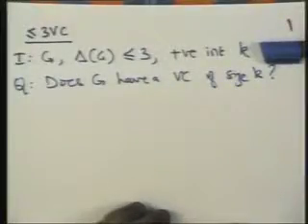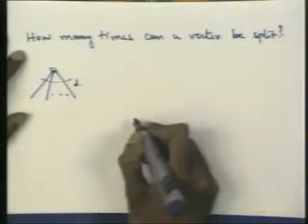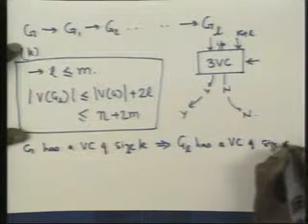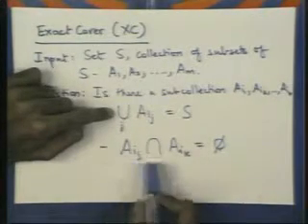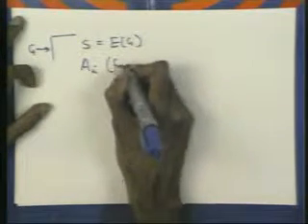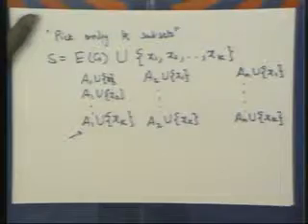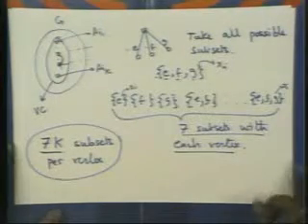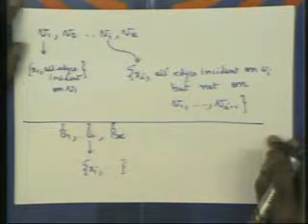Analysis and design of computer algorithm lecture 30